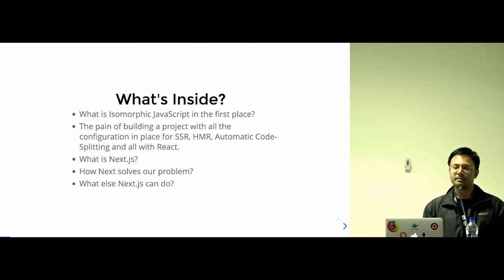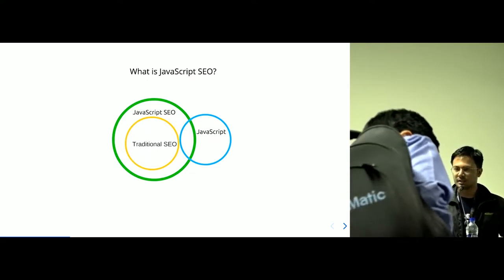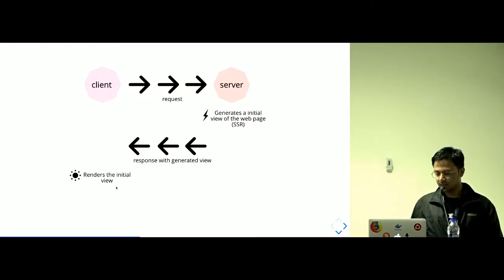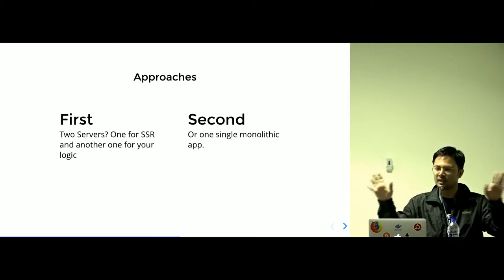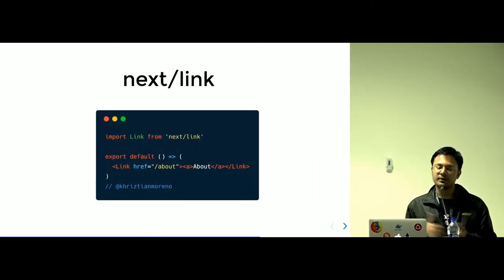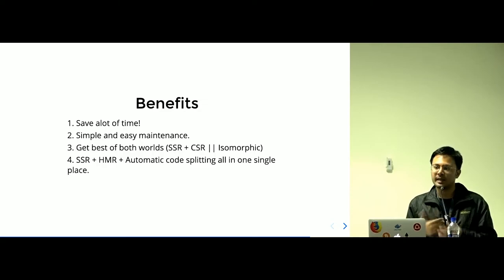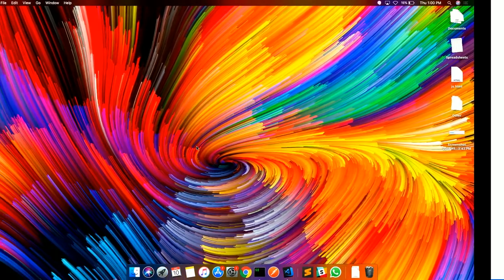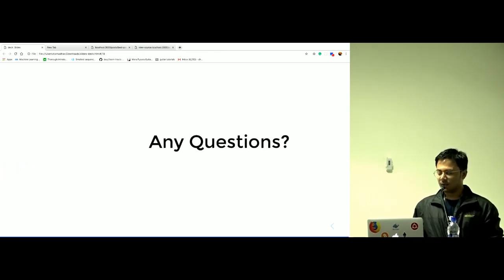Building Isomorphic JavaScript apps faster with NextJS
Isomorphic apps are those which runs both on client and server. Next.js is the framework for developing server-side rendered react applications. Next.js makes app development simpler than building with React and Node. We will see that we can achieve automatic code splitting + HMR + SSR with completely no configuration which can help saving our development time a lot and makes our app simple to maintain.

Speaker C S Madhav is a full stack developer working at Ayopop, Indonesia's emerging Paytm and a fin-tech startup.